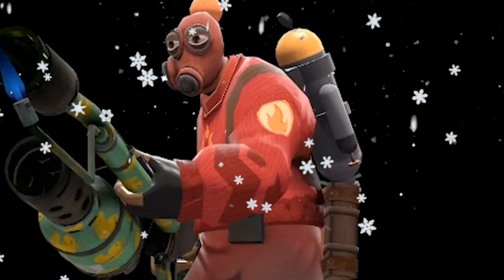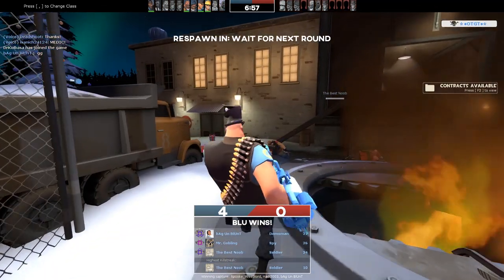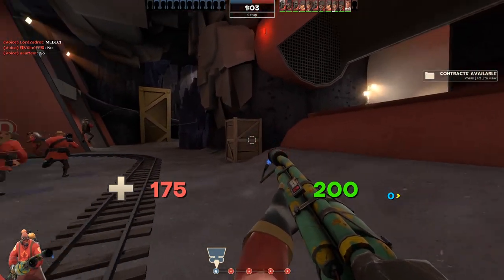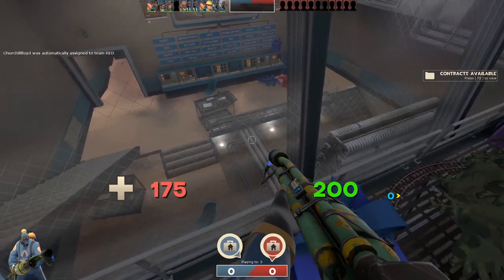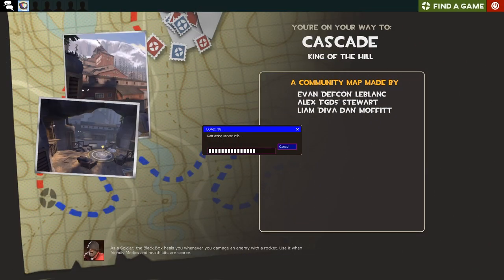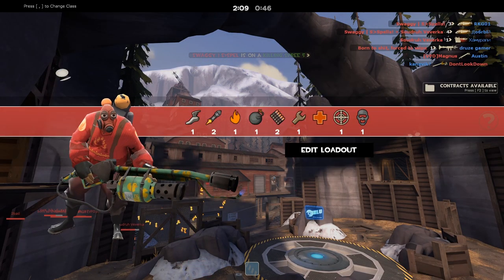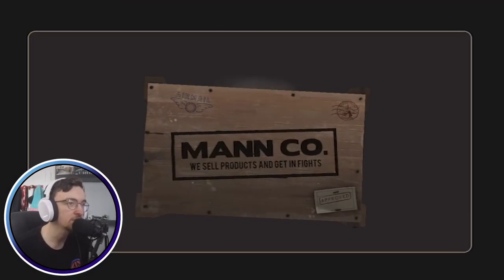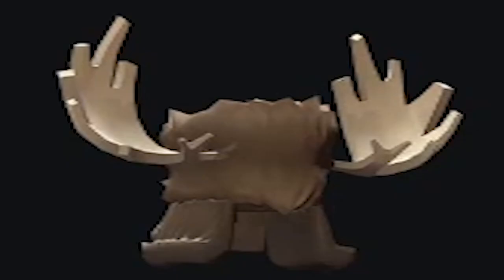[TF2] SMISSMAS 2021 IS HERE 🎅| New Maps, Taunts and Cosmetics!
IT'S TIME! Valve dropped Smissmas 2021 out of nowhere and it comes packed full of fresh new maps, cosmetics and taunts. In this video I will review everything released with this updated and top it off with a small unboxing. Enjoy :D

00:00 Intro
00:21 Patch Notes
00:52 Taunts
01:46 Polar
04:31 Bread Space
07:57 Doublefrost
10:24 Altitude
14:51 Cascade
15:37 Chilly
18:16 Unboxing
20:12 Final Thoughts
🎵Outro Song🎵
🎶Call Me Sachi · Andreyun